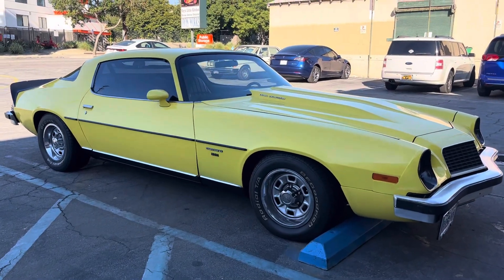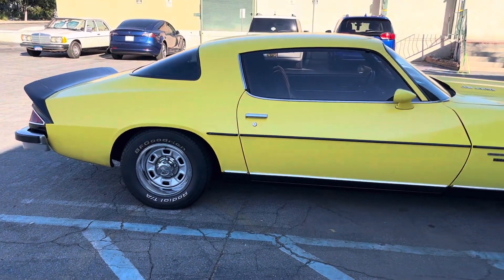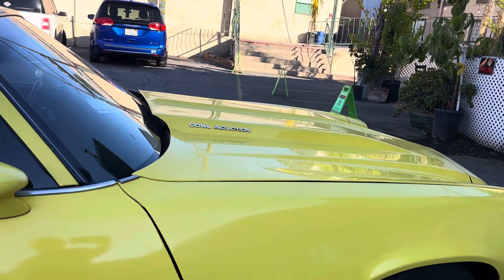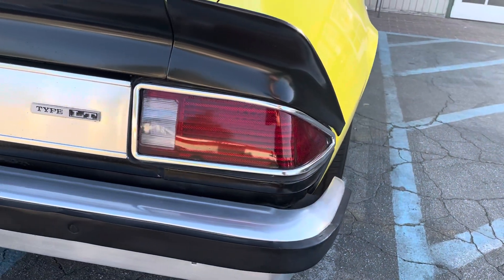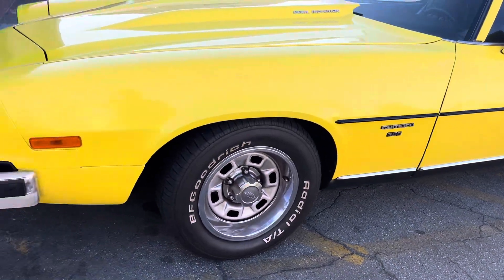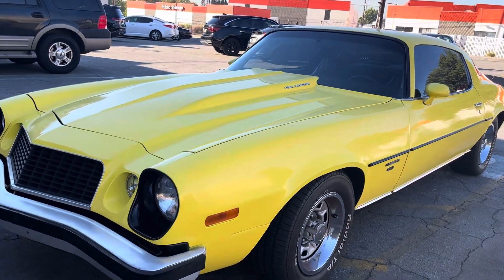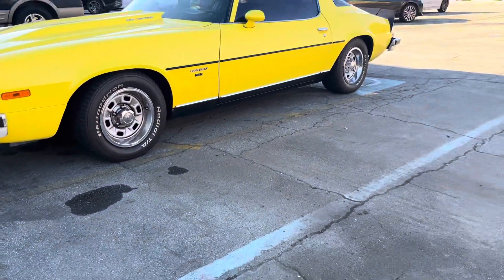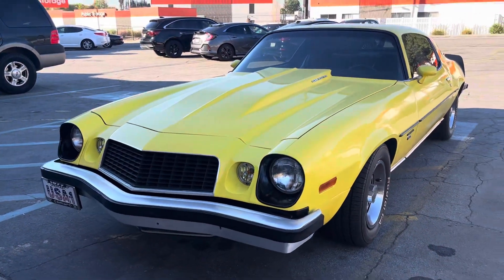Playdays Collectibles Thursday afternoon with a life size Hotwheel 1977 Chevy Camaro. 11.2.23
Sorry guys this Is a 1977 Chevy Camaro. It’s always nice to see nice life size Hotwheels classic cars like this particular one. Enjoy this short video. 🚗Playdays Collectibles is now open!. Thank you for your business and support. Don’t forget to visit my YouTube channel